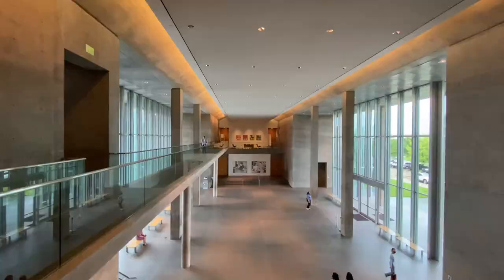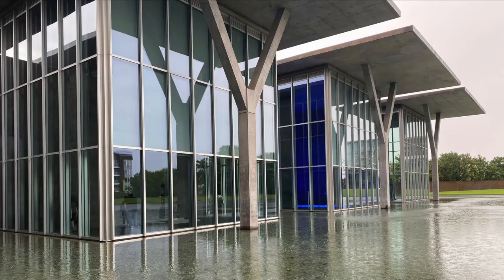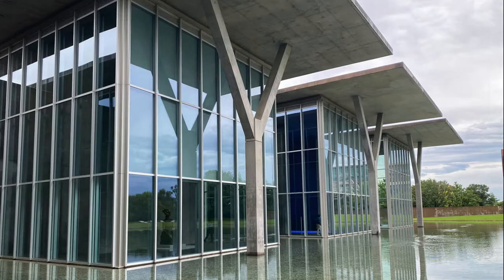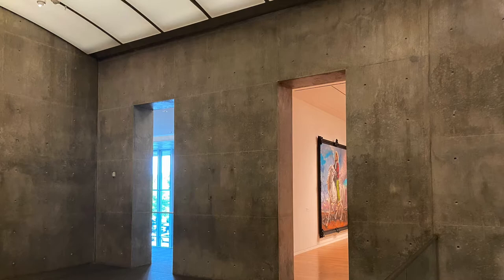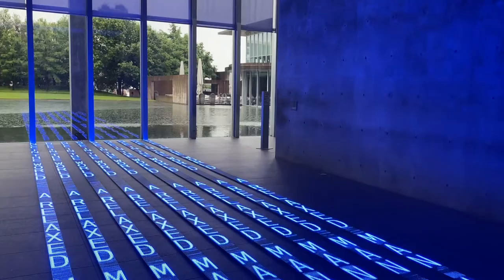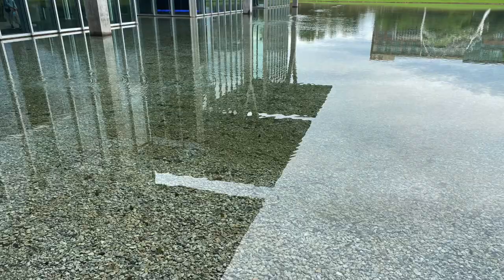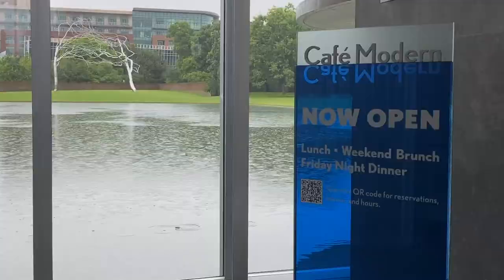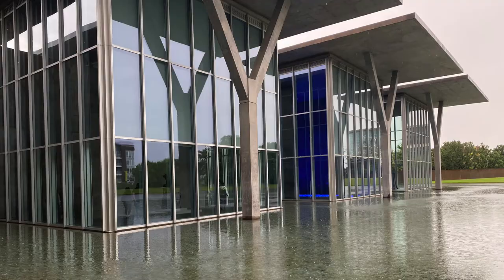Tadao Ando's Modern Art Museum of Fort Worth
Tadao Ando designed the Modern Art Museum of Fort Worth that opened in 2002. Five flat roofed pavilions sit beside a 1.5 acre pond. As you enter, the pond and pavilions are visible beyond the lobby. The “Y” shaped columns support the concrete roofs. Concrete is Ando’s preferred material and he has developed special construction techniques. Museum corridors framed by concrete walls are terminated with views of the pond. Jenny Holzer’s Kind of Blue is on display, reflecting in the water and the glass. Ando said that “the glass and the water make this a very unique space. You will always be aware of nature in this building. I think of it as an arbor for art”. Stop for lunch at the Cafe Modern to extend your stay in the museum and enjoy this work of architecture by Tadao Ando.